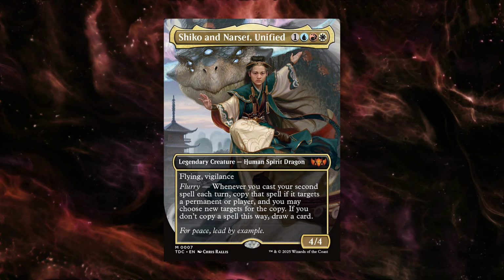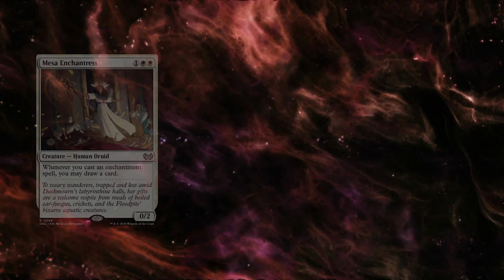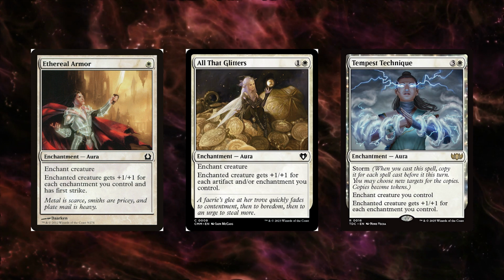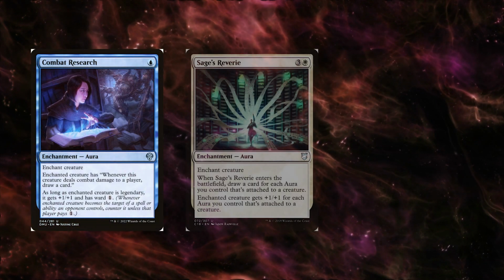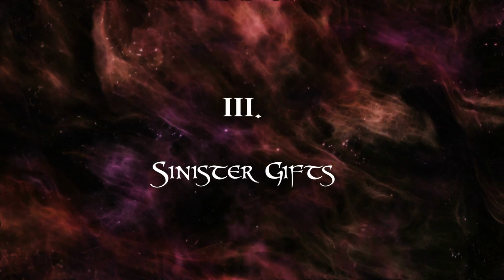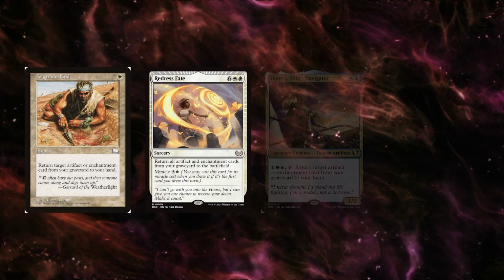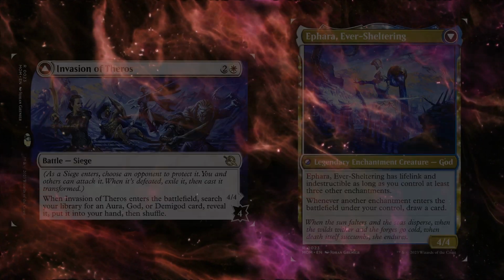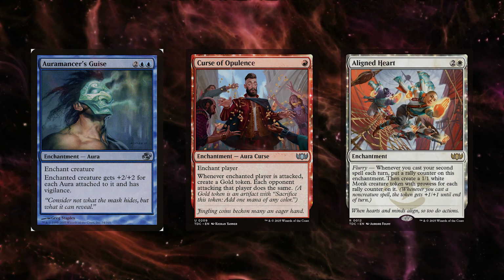Converting Shiko and Narset Precon Into Enchanment Aura Superstar | MTG EDH Commander Build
Shiko and Narset, Unified has a great precon to begin with, that is spellslinger focused. Let's convert Shiko and Narset into an enchanment aura superstar deck.

Timestamps:
0:00 Shiko and Narset
0:35 Foundation
0:58 Auras
2:08 Sinister Gifts (Curses)
2:37 Recursion
2:58 Removal
3:12 Secret Star
3:42 Win-Cons

(this video is about: magic the gathering,mtg commander,commander,edh,tarkir,dragonstorm mtg,dragonstorm magic the gathering,mtg,magic commander,spoilers,shiko and narset)